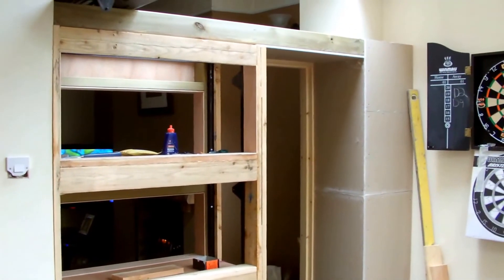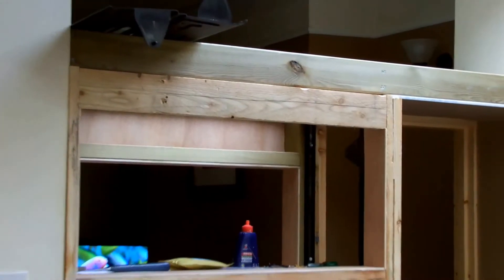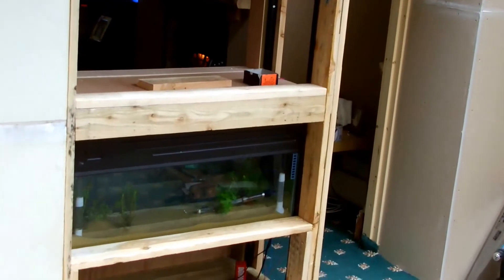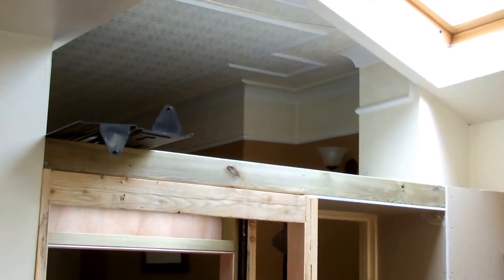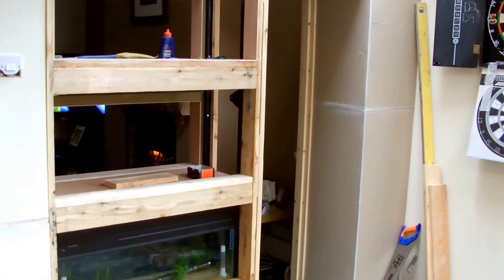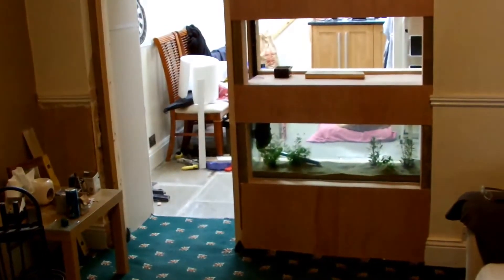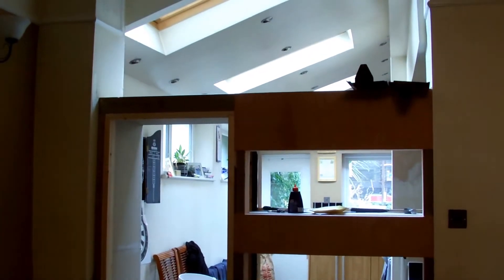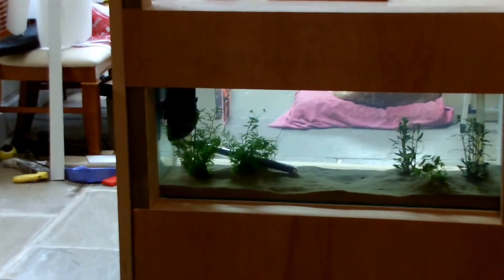My new tropical fish tanks